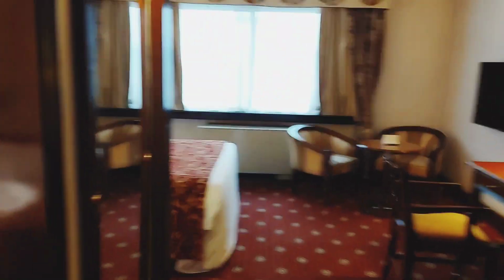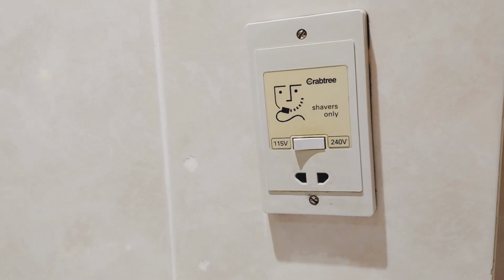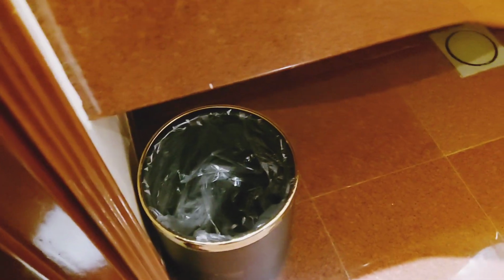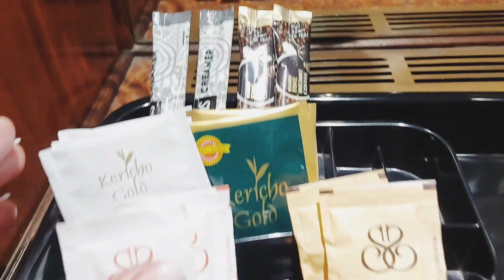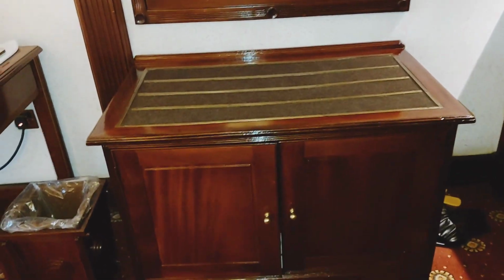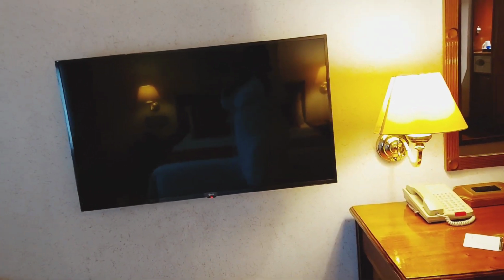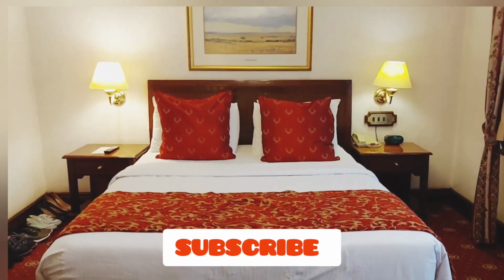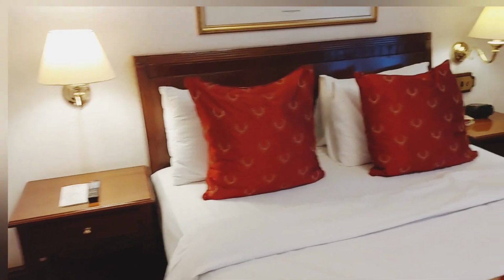5-STAR HOTEL ROOM TOUR IN KENYA || BEAUTIFUL EXPERIENCE || LIVING LIFE